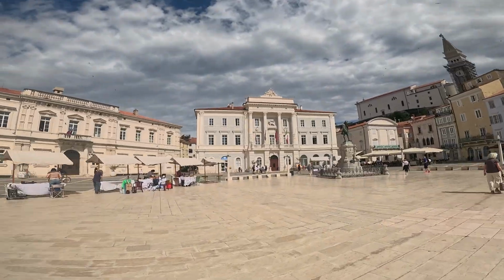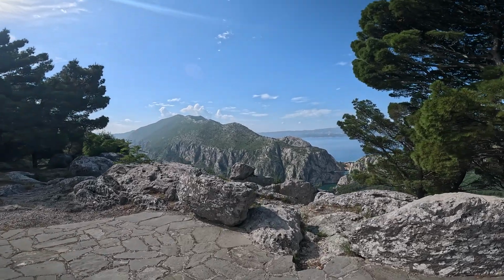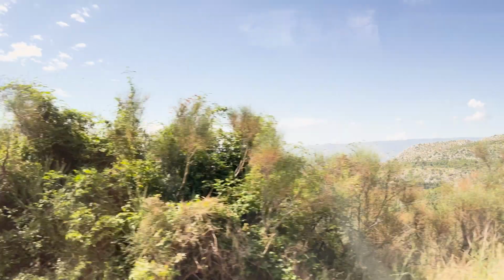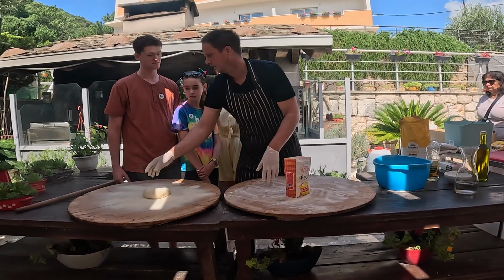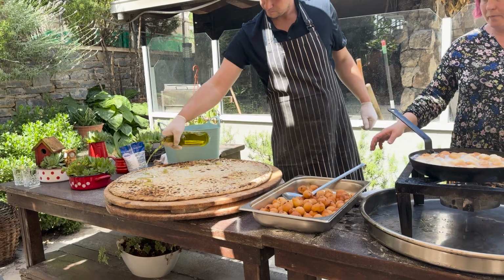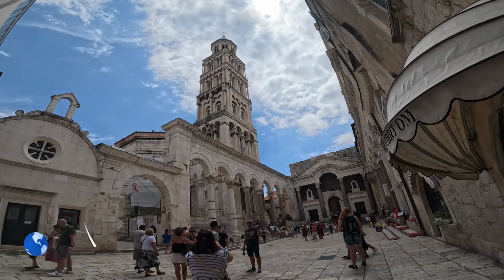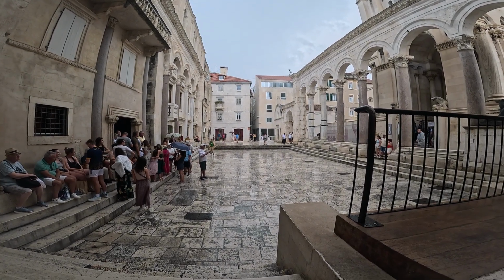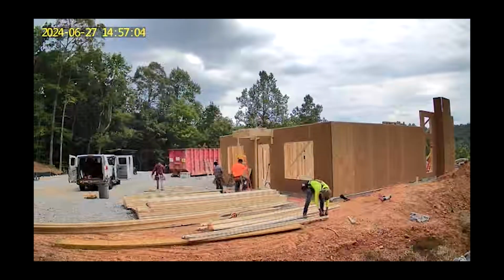Village Life In SPLIT, CROATIA//GL Poljica Republic Life & Food//Family Compound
Split Croatia was one of our favorite stops on our European adventure!

Favorite Video Equipment:
GoPro 10
GoPro 12
Fujifilm X-S10
DJI Drone
Iphone 15 Pro Max
DJI Mic 2
Rhode Wireless Go II Mic
Shure Mic for voiceovers

For links to products we use, tips & tricks, and more, visit our

This is at no extra cost to you.  We are not “Do It Yourself” or travel experts.  Please be sure to do your own research to determine what is right for you.